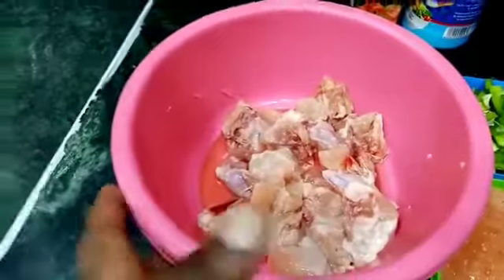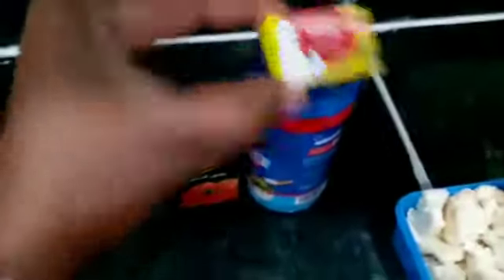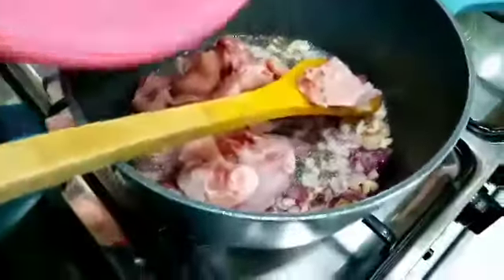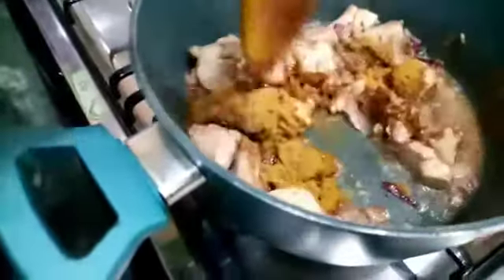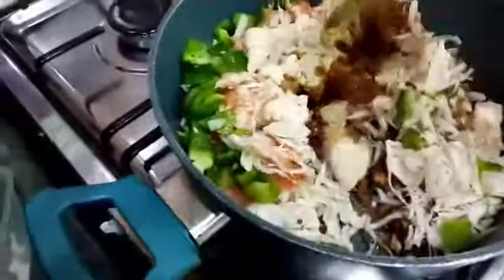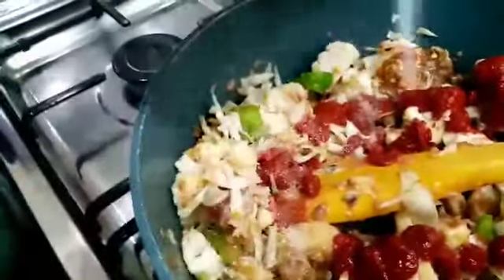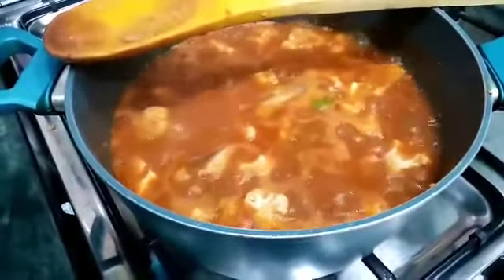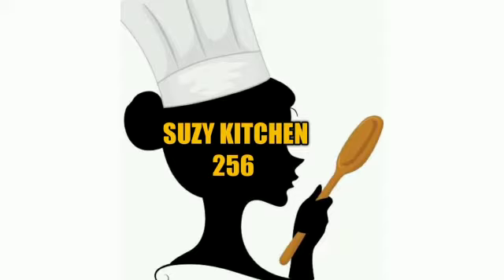Cooking chicken with cauliflower and cabbages